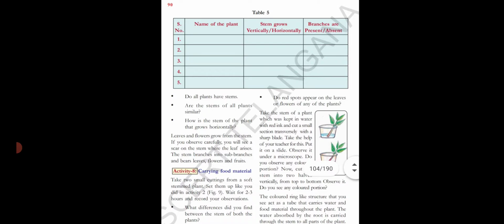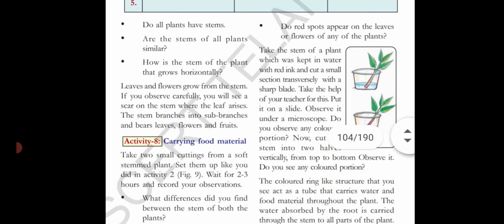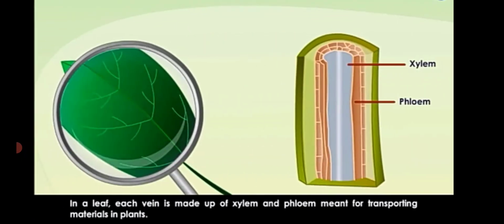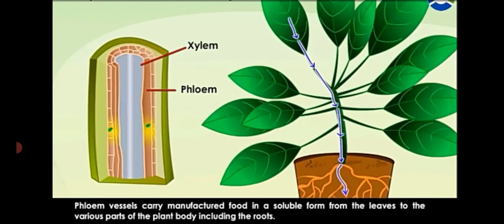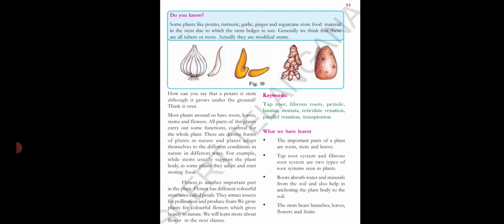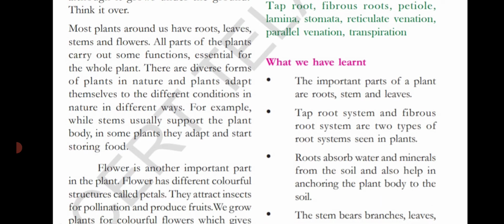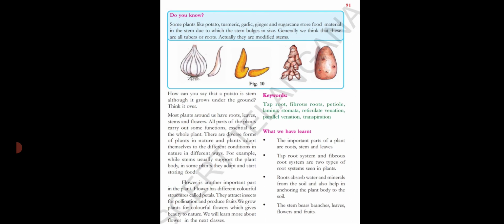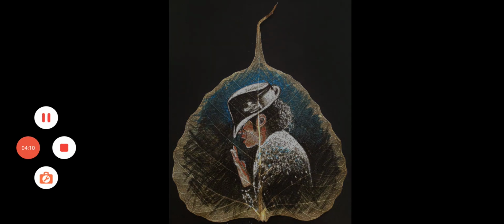Martinet High School, Plants: Parts and functions, Class-6, Part-4